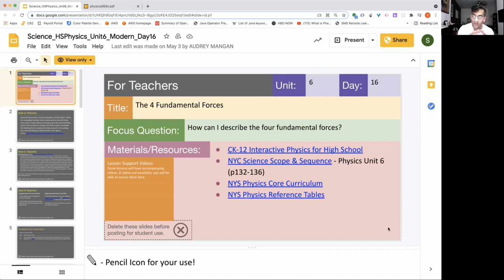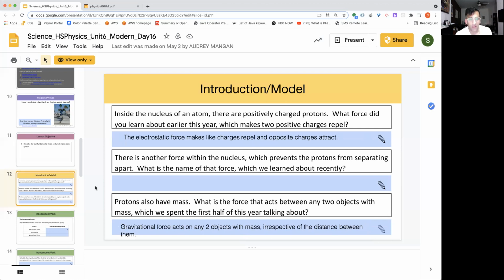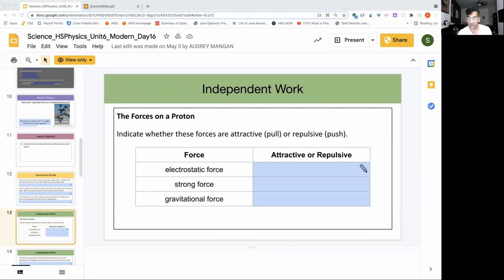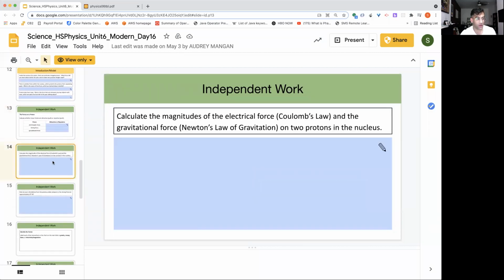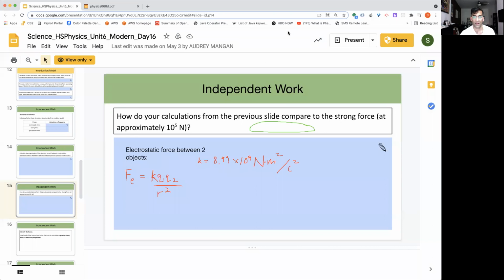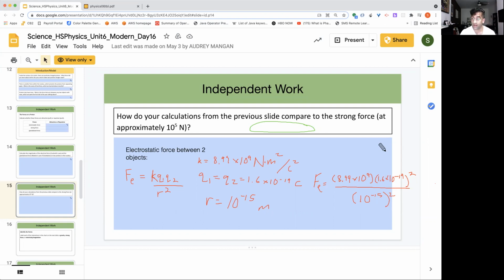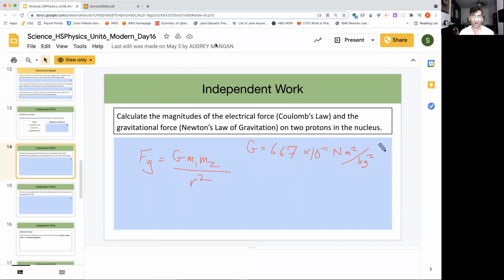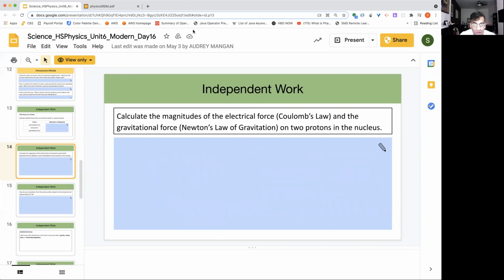526_Science_HSPhysics_Unit6_Modern_Day16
This video discusses and ranks the 4 fundamental forces. It discusses their relative strength, purpose, and effect on interactions at the subatomic and macroscopic levels. Finally, we make use of the reference table to calculate the gravitational and electrostatic force between 2 protons in the nucleus of an atom. This is part of the Regents Physics Unit 6 on Modern Physics.